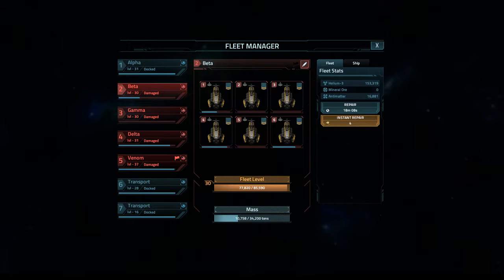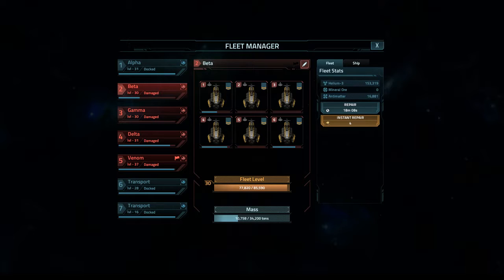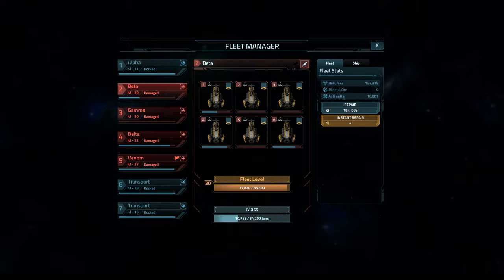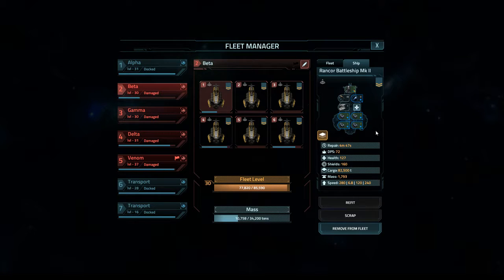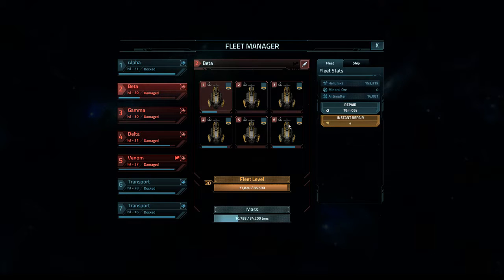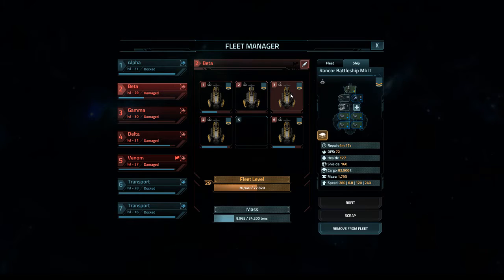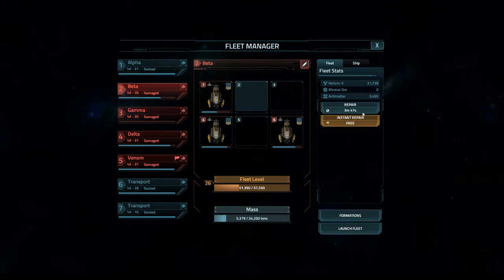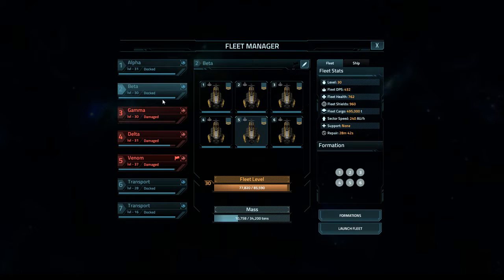Vega Conflict Repair Trick ! -- MUST KNOW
This is a essential Skill for any Vega conflict player  as low as level 3 you must learn it to advance